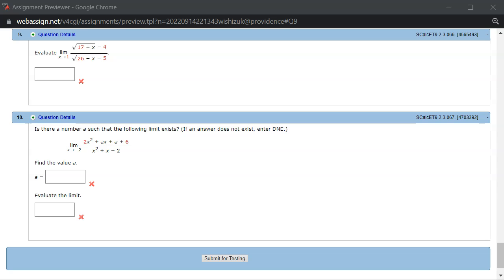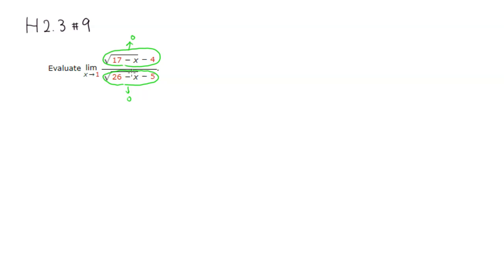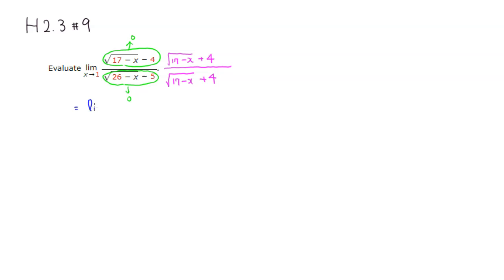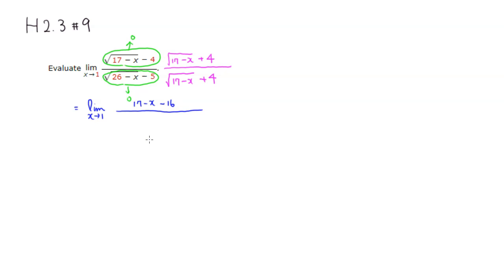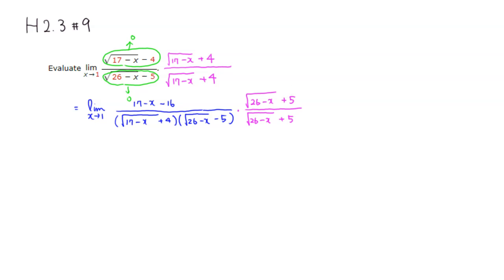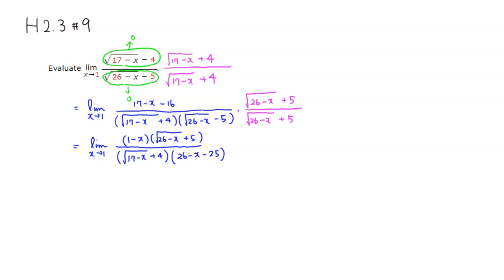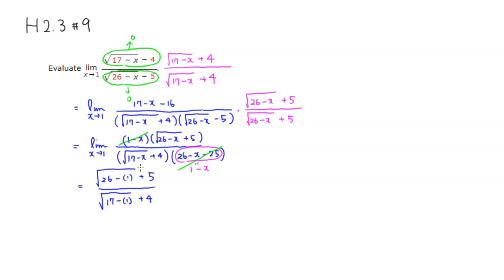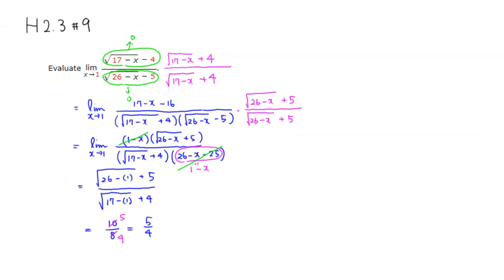MTH 131 H2.3 #9 (Fall 2022)